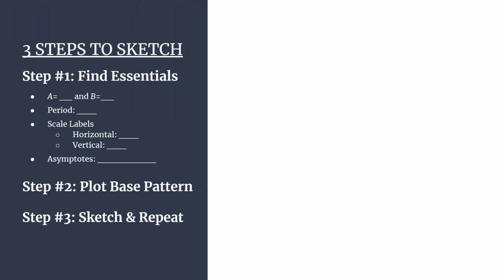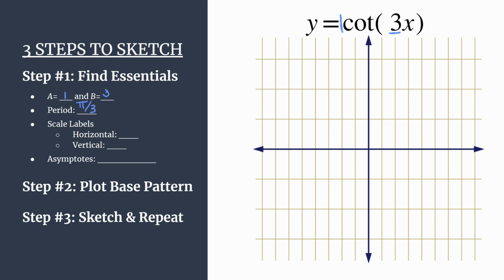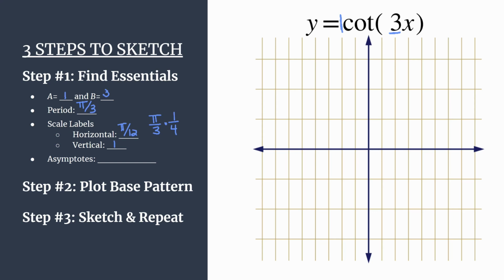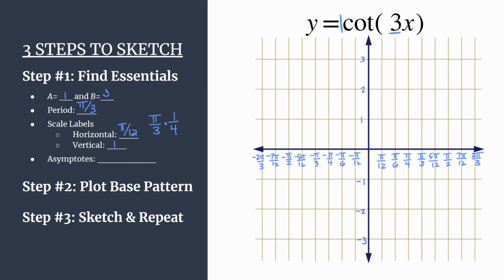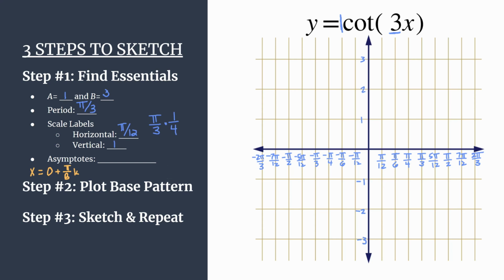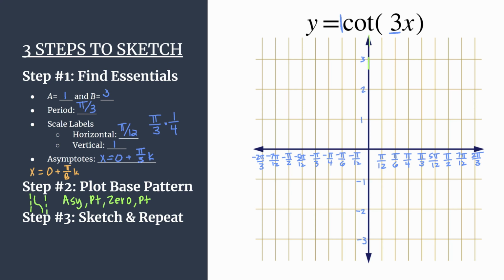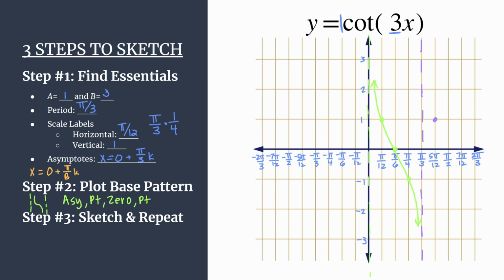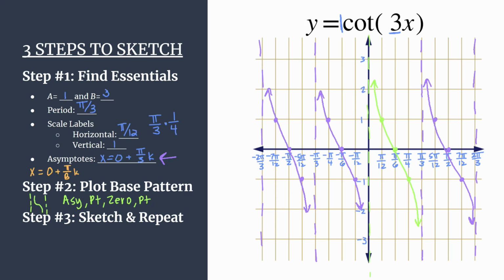Graph y=cot(3x) – 3 Steps to Sketch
Learn how to sketch the basic, unshifted cotangent graph, y=cot(3x), with the easy 3 Steps to Sketch method!
Step #1: Find Essential Info
Step #2: Plot Base Pattern
Step #3: Sketch & Repeat!